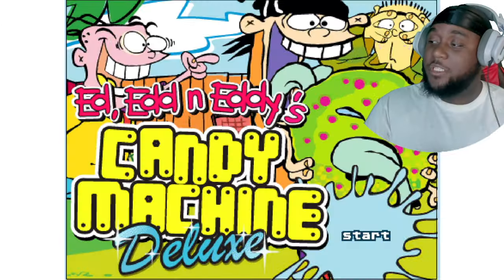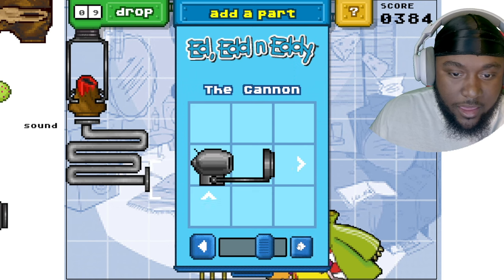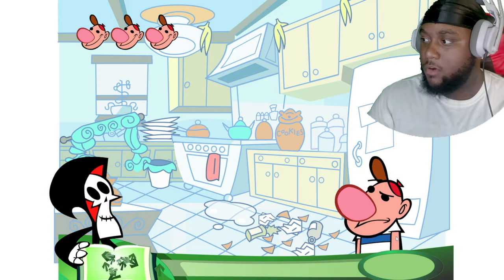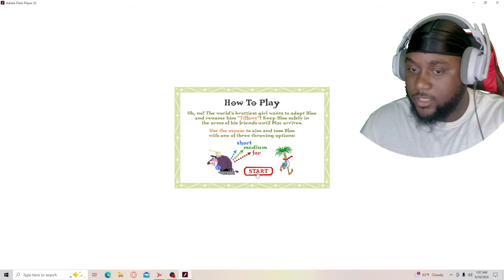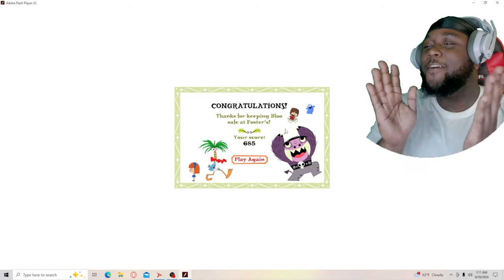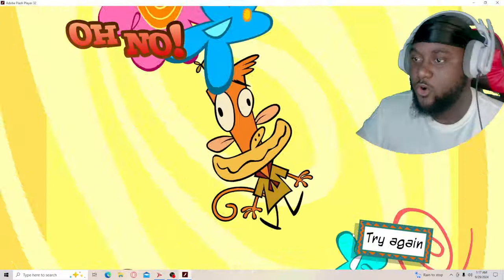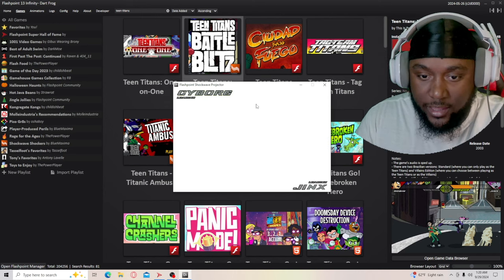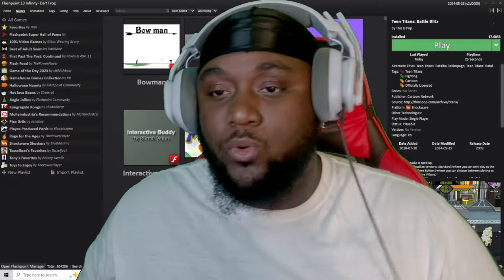CARTOON NETWORK FLASHGAMES WE'RE PEAKKKK!!!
“Today, we’re diving into some serious nostalgia as I play old-school Cartoon Network flash games! These games were a staple of so many childhoods, and we’re bringing them back to life with favorites like The Grim Adventures of Billy and Mandy, Ed, Edd n Eddy, Foster’s Home for Imaginary Friends, and Camp Lazlo.

Join me as I explore the quirky, fun, and often chaotic worlds of these beloved shows through their flash games. Whether it’s battling alongside Billy and Mandy, helping Ed, Edd, and Eddy with their hilarious schemes, or hanging out with Bloo and the gang at Foster’s, this throwback is sure to bring back some awesome memories.

I’ll be talking about my experience growing up with these games, sharing fun facts, and of course, having a blast reliving these iconic moments from the 2000s.